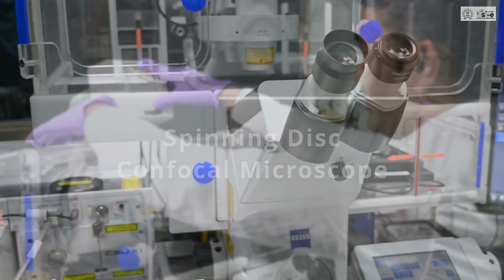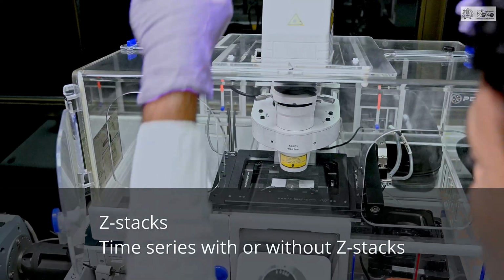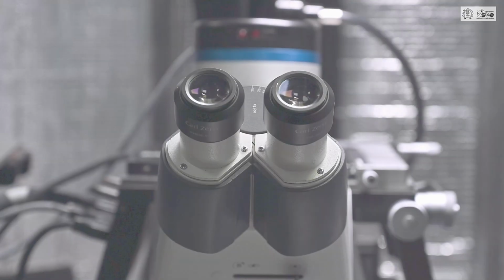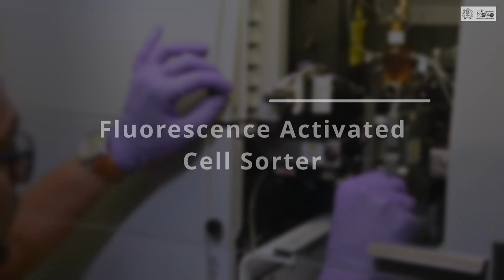Facilities at BSBE